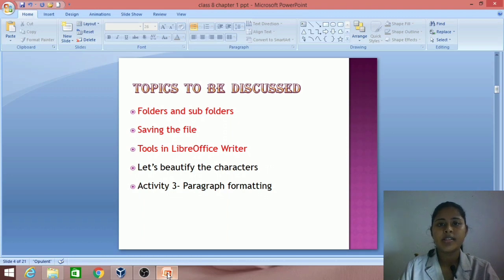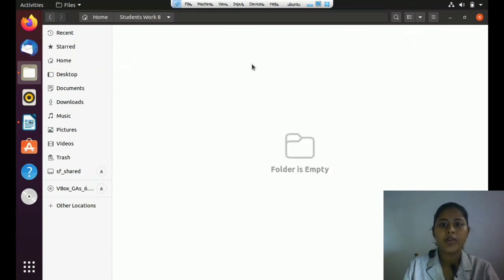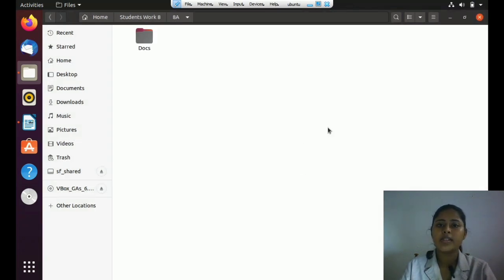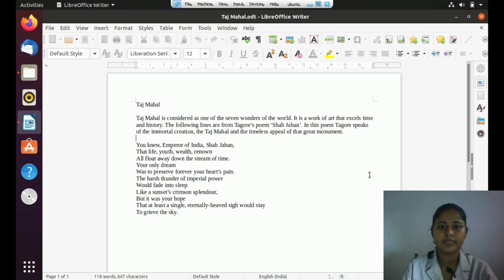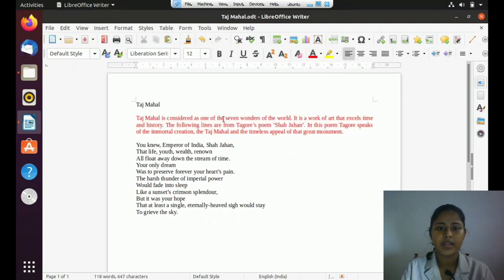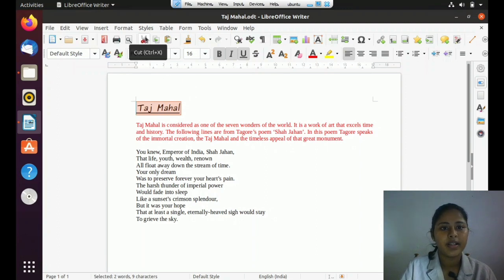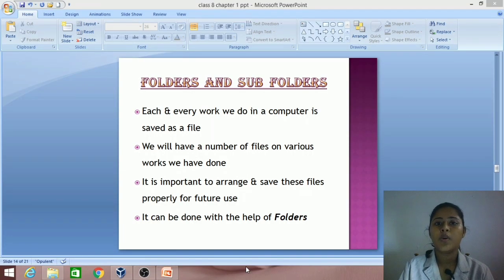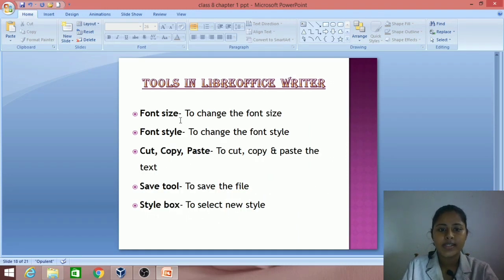ICT Class 8 Video 4